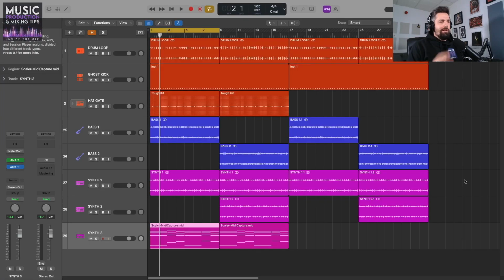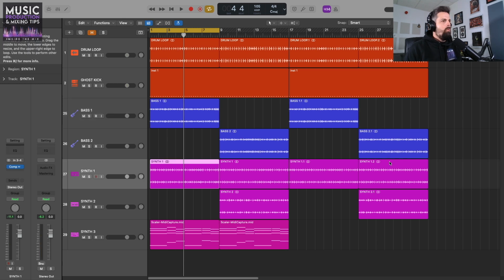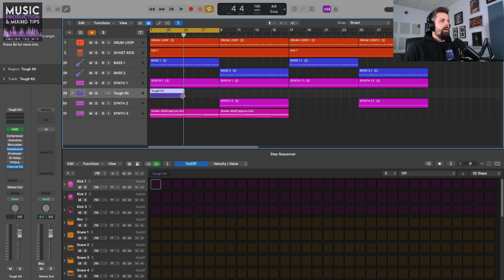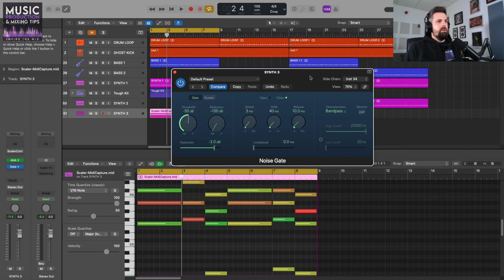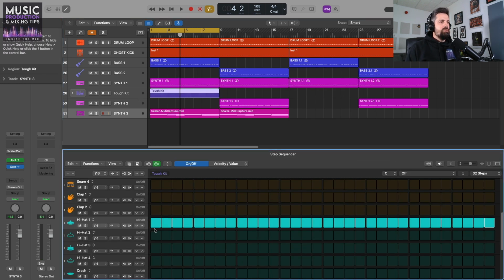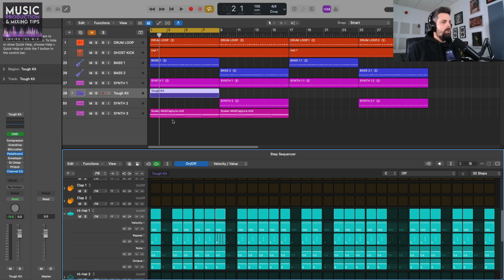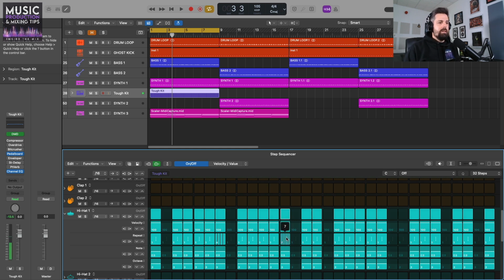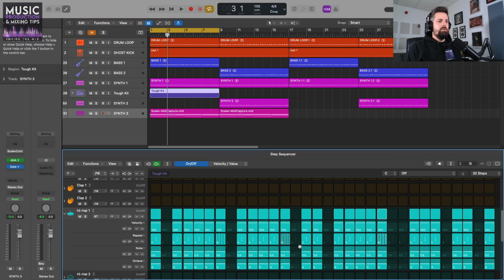157: How to Create a Stutter Effect for Synths (Logic Pro Tips)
Ever wondered how synth music is made or looking to enhance your music production skills? In EP 157 of the Inside The Mix podcast, I dive deep into the art of creating mesmerizing stutter synth effects using Logic Pro.

Join me as I guide you step-by-step through setting up a new software instrument track, programming hi-hats, and mastering sidechain techniques to achieve that iconic stutter sound. We'll explore how to seamlessly integrate these effects into your synth productions by fine-tuning parameters like the threshold and leveraging the gate function.

But we don’t stop there. Discover how to craft dynamic stutter effects with Logic Pro's step sequencer. Learn how note placement, adjusting note values to "16T," and using the repeat function can create captivating stutter sequences that make your synth tracks stand out.

Whether you're new to synth music production or looking to sharpen your Logic Pro tips, this episode is packed with expert techniques and tips to elevate your music. Tune in and transform your approach to music production, ensuring your synth sounds shine in every mix.

FREE COURSES
🖥️ Join my Logic Pro Mixing Tips for Synthpop Producers, Artists, and Musicians Course

⏱️⏱️VIDEO CHAPTERS⏱️⏱️
0:50 Create Stutter Synth Effect in Logic
7:44 Creating Dynamic Stutter Effects in Logic